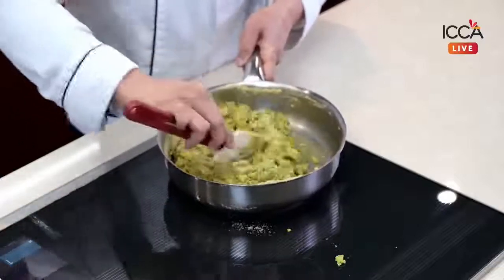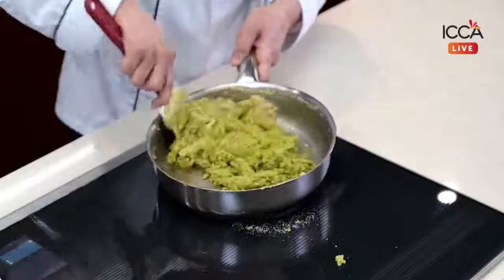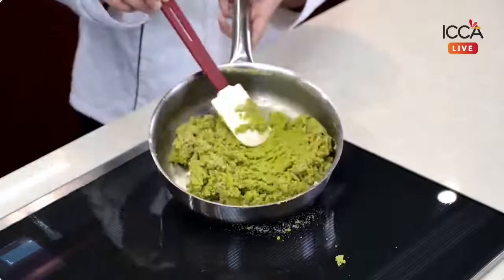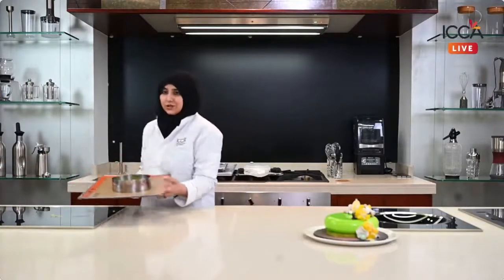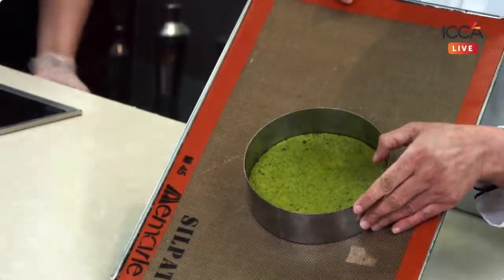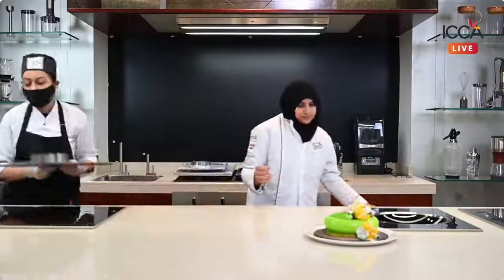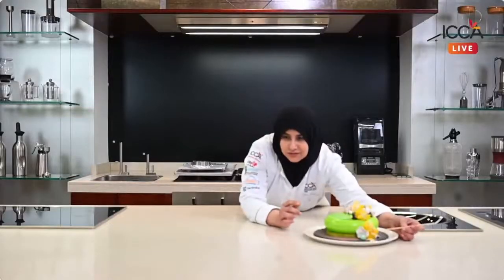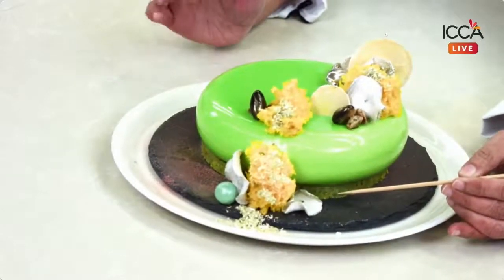Belle Pistache Entremet by Chef Sabeen Fareed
Wanna be part of our School?
Experience the difference... learn from one of the top culinary schools in the world.